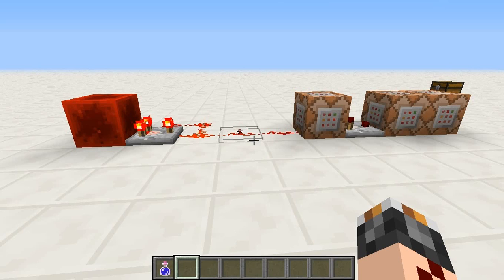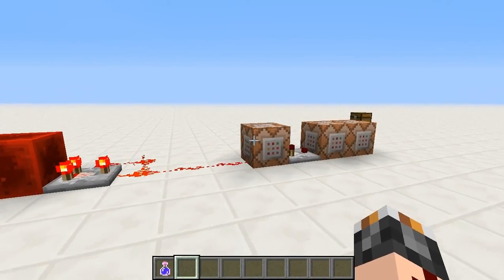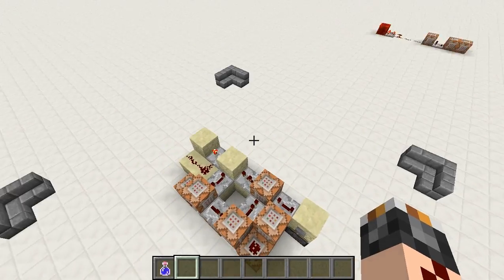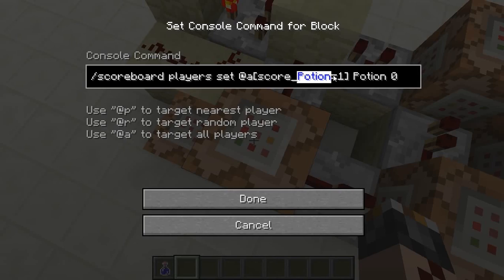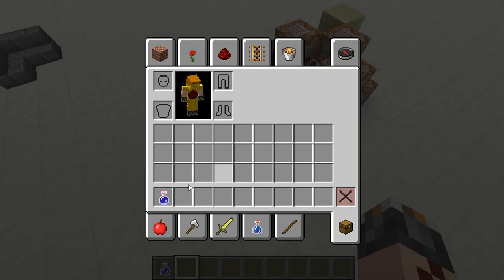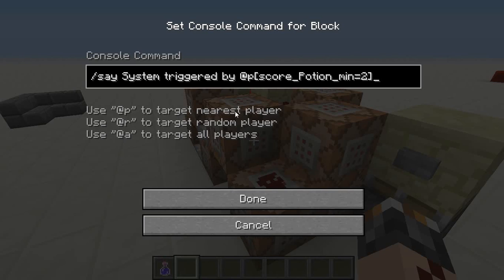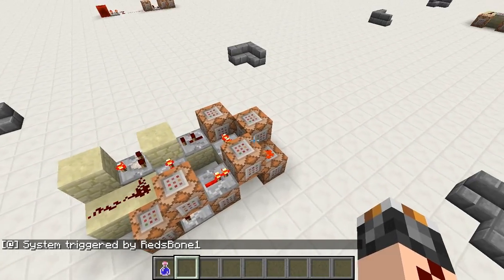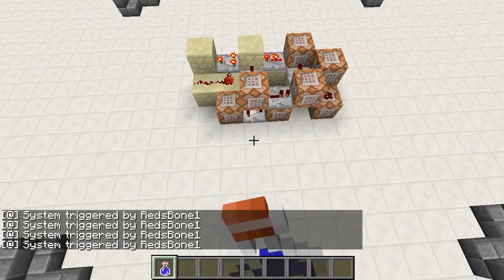Detect Potion Effects in Multiplayer - Command Block - Minecraft Redstone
Detecting when the player drinks a potion is very simple in singleplayer, but now I found a way to do it in multiplayer.